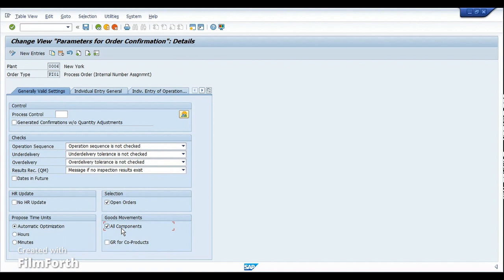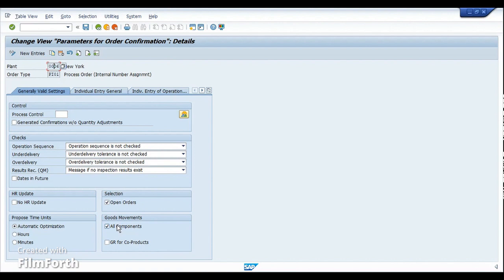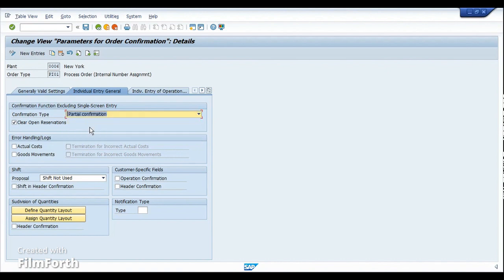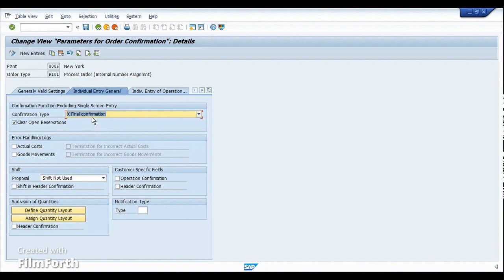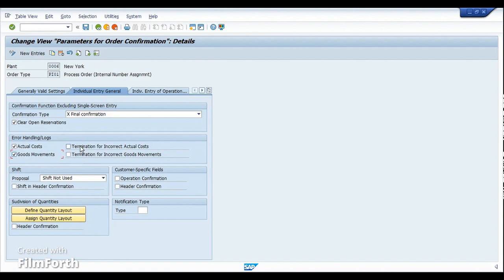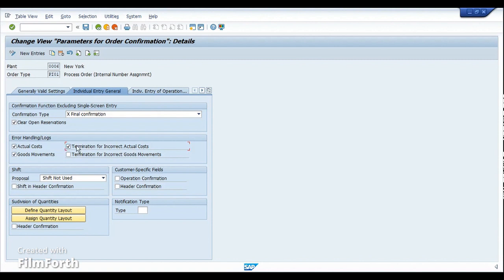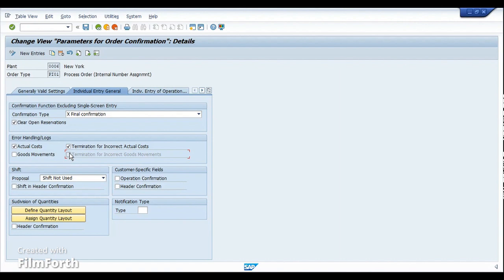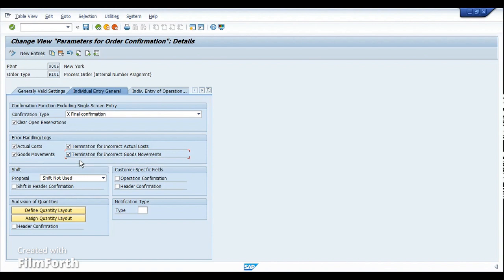How to Configure SAP PP-PI (Part 3/3) | SAP Production Planning - Configuration | SAP Demo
Understand the Configuration setup behind SAP PP-PI module. This video details about the configuration setup in SAP for Production Planning for Process Industries (Shop Floor Configuration).